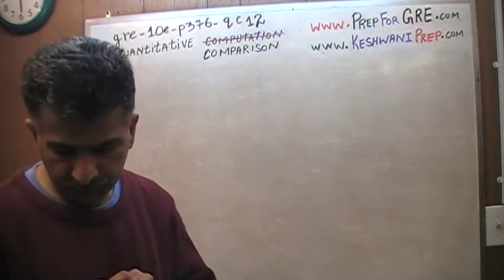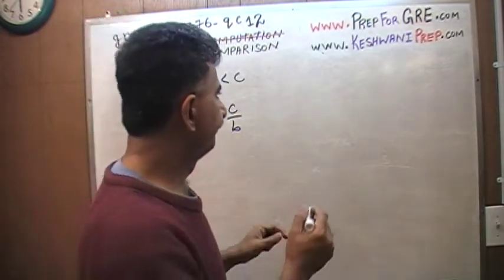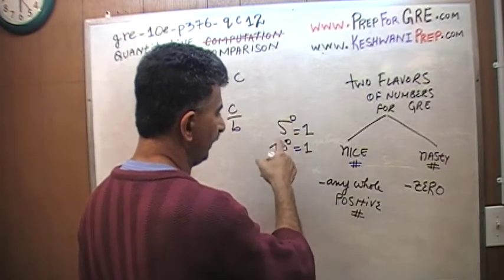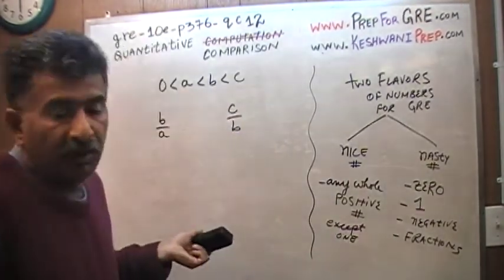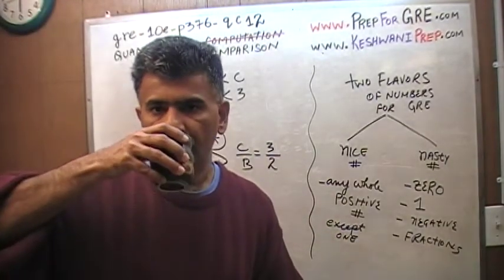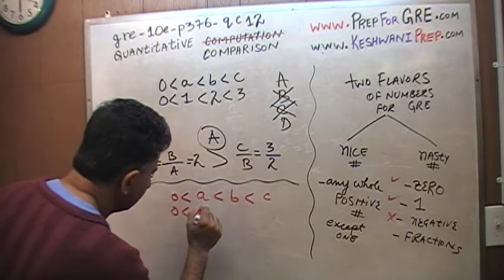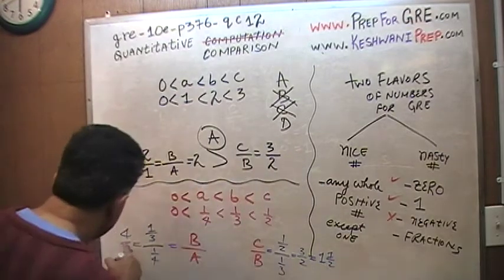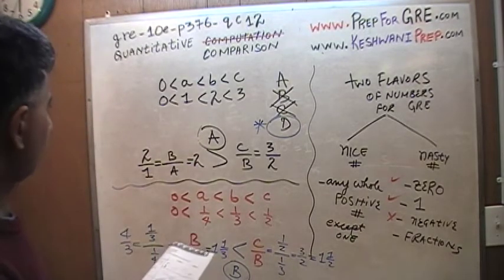GRE Math Day 165 p376 Quantitative Comparison - 10th Edition - KeshwaniPrep